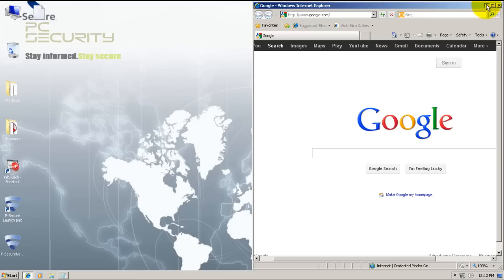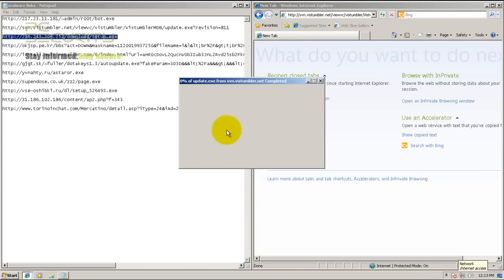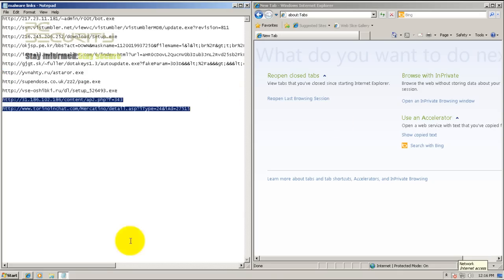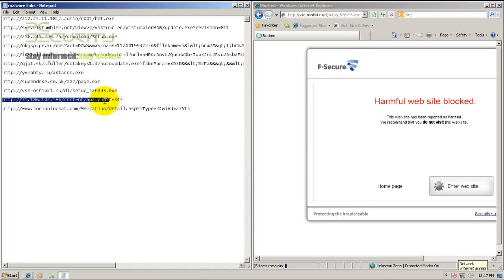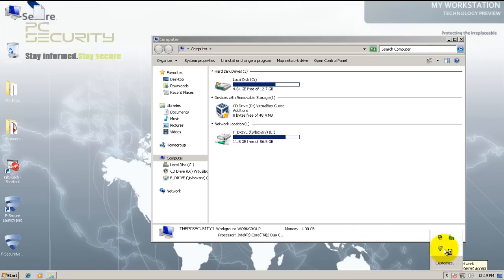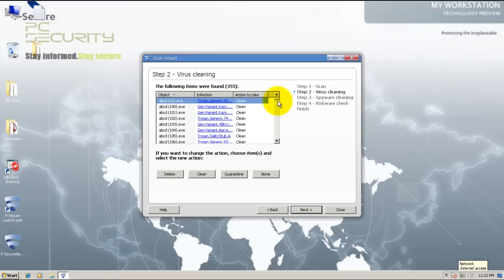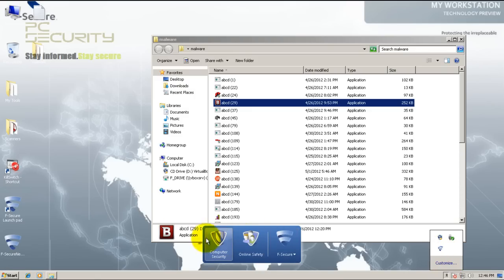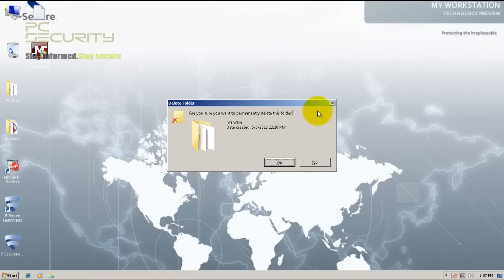F Secure Internet Security technology preview test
F Secure Internet Security 2013 technology preview